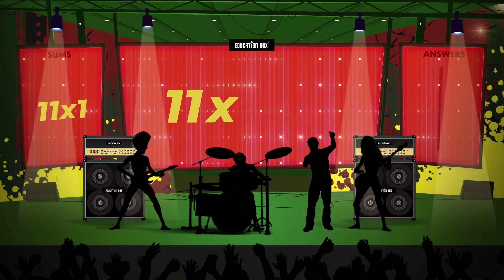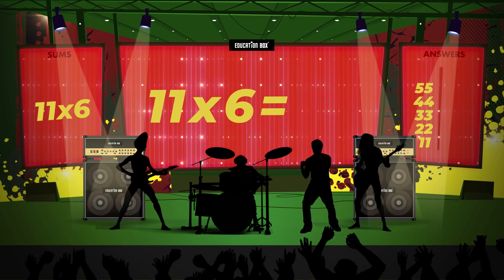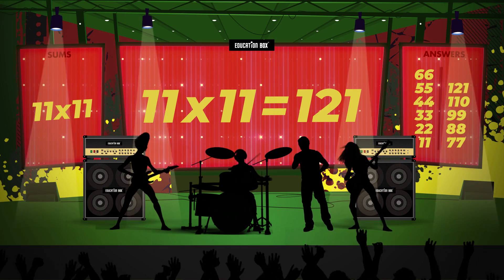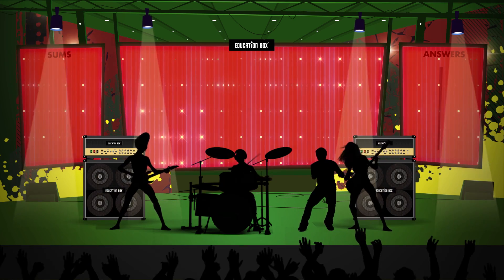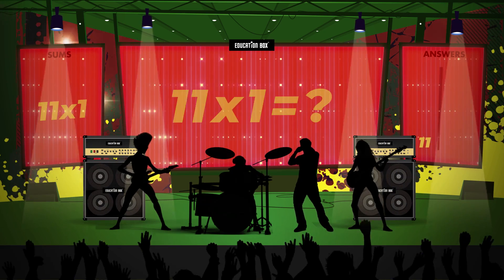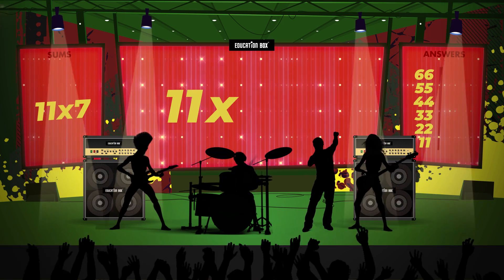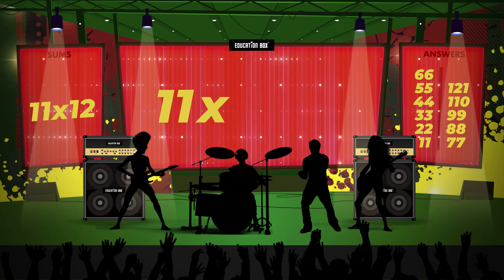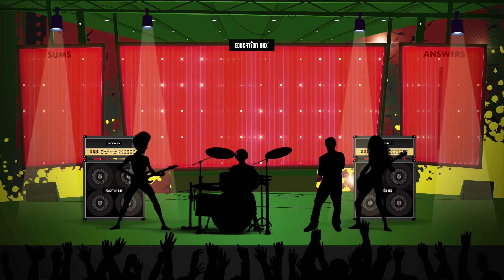11 Times Table Song (Learn & Test) | Multiplicand First | Education Box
Time to get rockin' the times tables!

The song is sung through once and then sung again, with a gap for children to sing the answers as they appear on screen for them to check their progress.

This video features the times table as shown here:
(Multiplicand X Multiplier edition)

11 x 1 = 11
11 x 2 = 22
11 x 3 = 33
11 x 4 = 44
11 x 5 = 55
11 x 6 = 66
11 x 7 = 77
11 x 8 = 88
11 x 9 = 99
11 x 10 = 110
11 x 11 = 121
11 x 12 = 132

Our mission is to make learning fun and engaging!
Maths will never sound the same again!